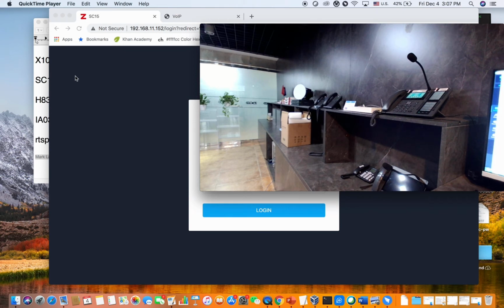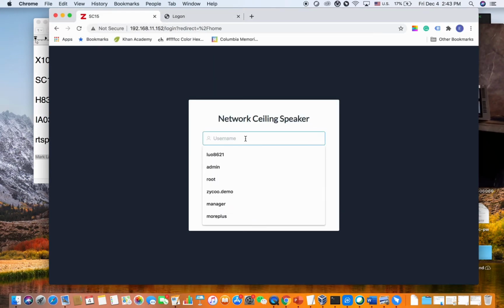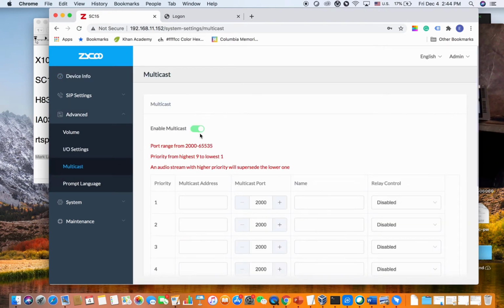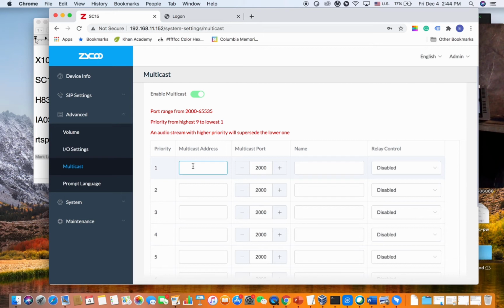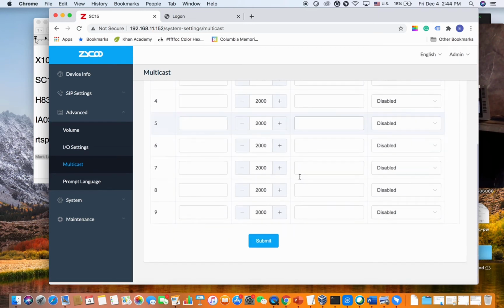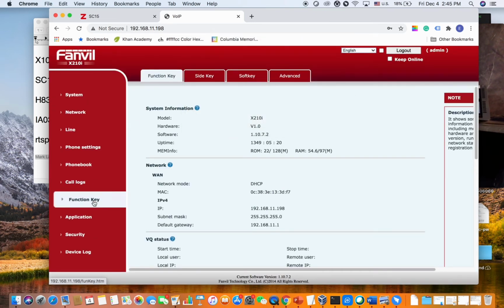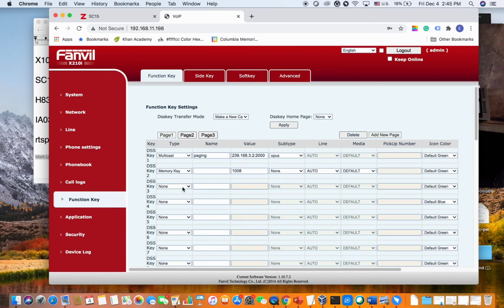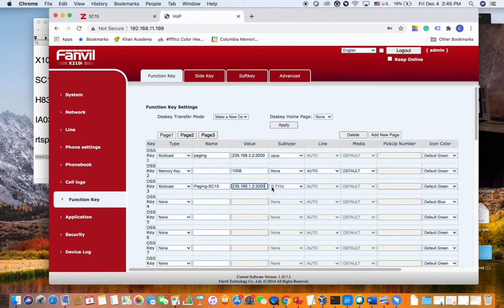IP Audio Solution - Multicast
Along with the multicast settings, you will be able to use our endpoints even without our server.